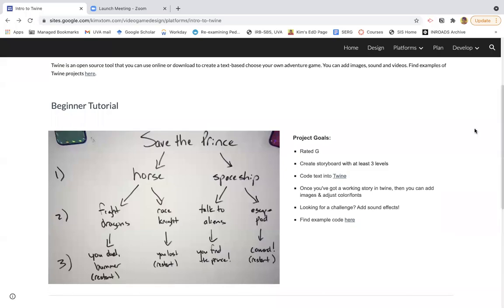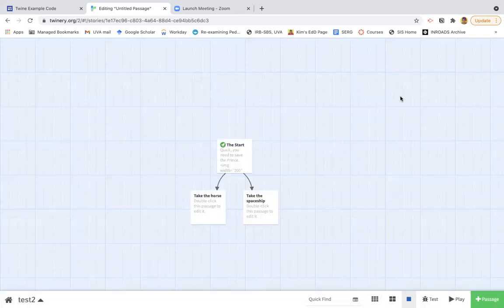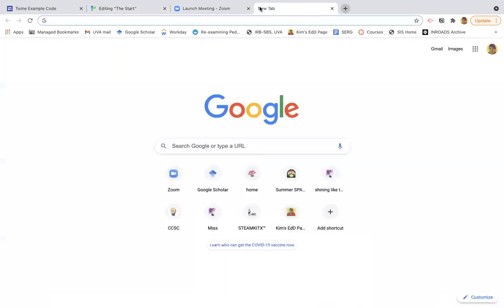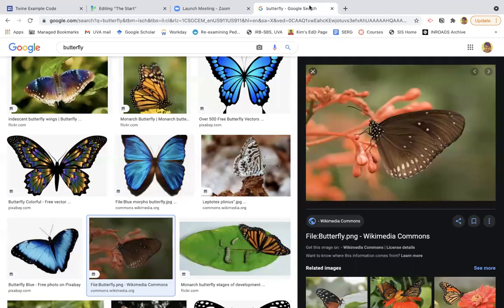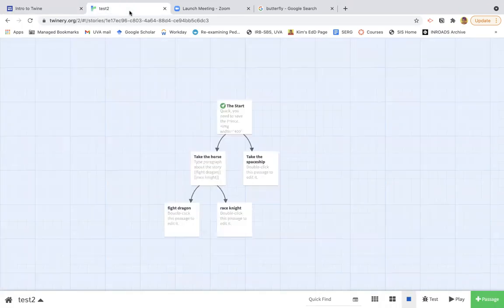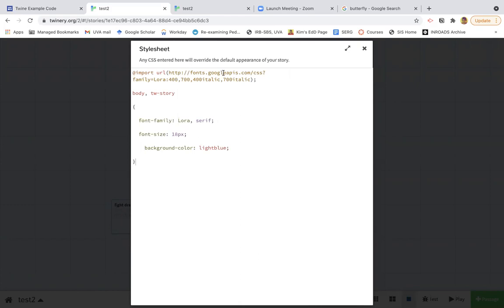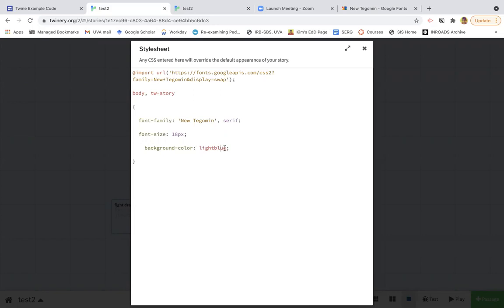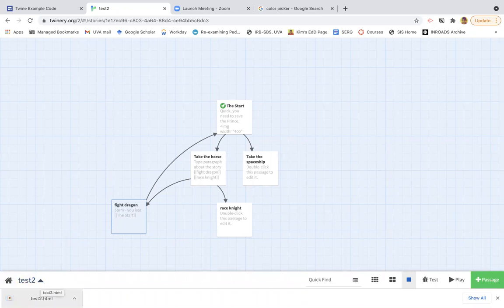Beginner Intro to Twine